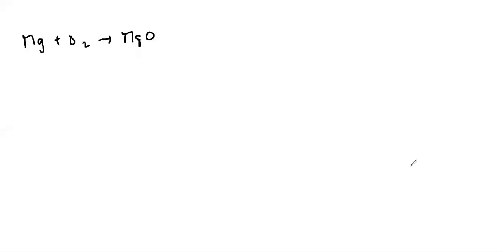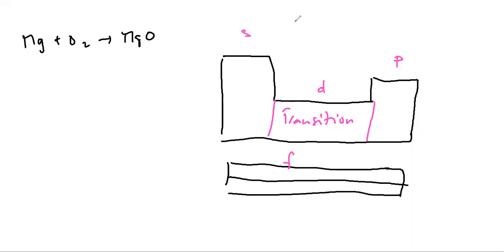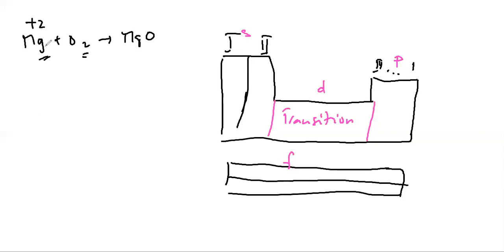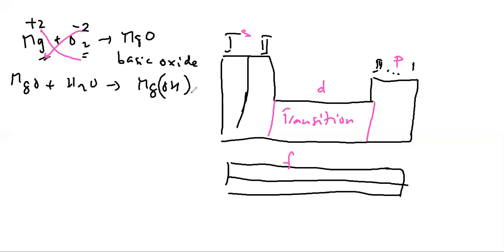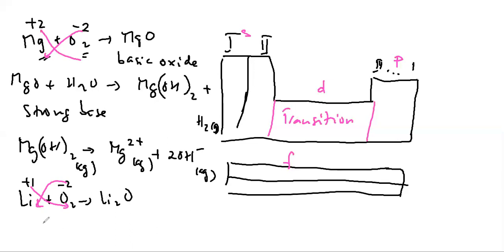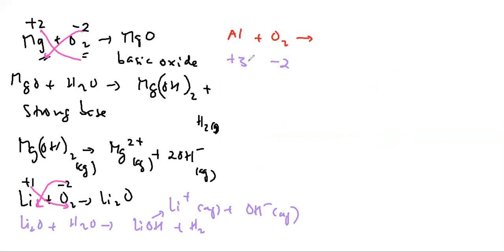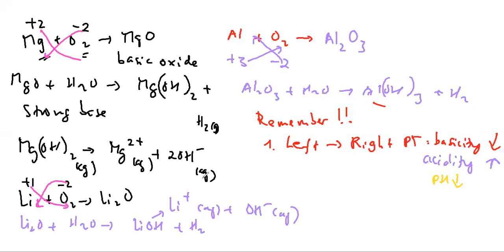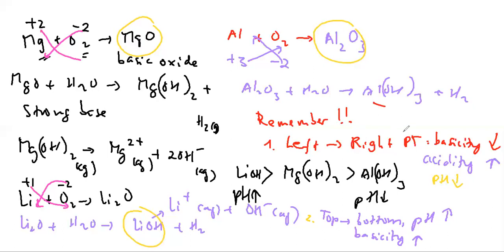Basic oxide or Acidic Oxide_Oksida asam atau oksida basa?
In this video I share how to distinguish basic oxide from acidic oxide.
Remember that basic oxide is given when you react metal (Group 1, 2 and 3) with oxygen. Oppositely, acidic oxide is given when reaction between non-metals element react with oxygen (Group 5, 6 and 7)! =)